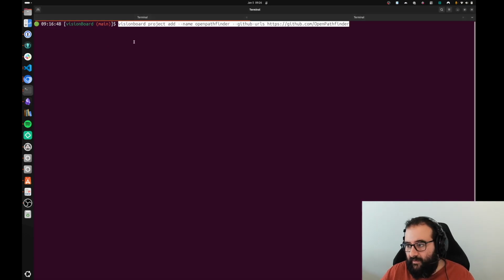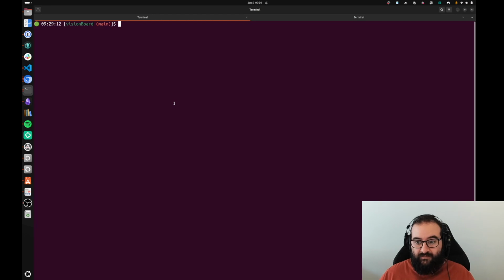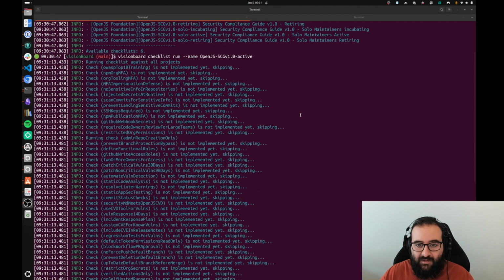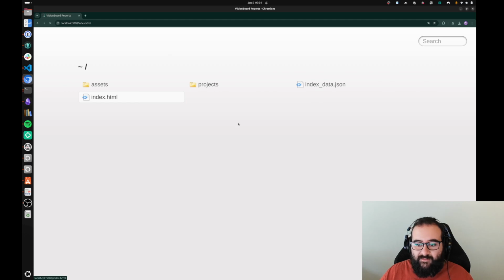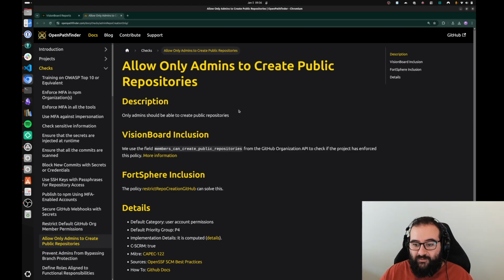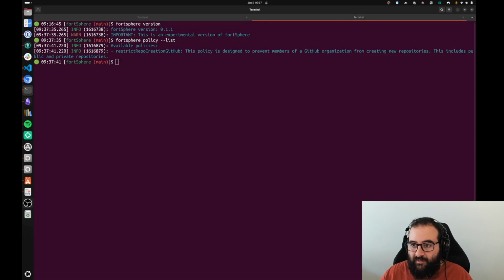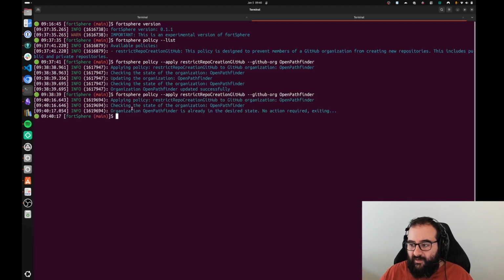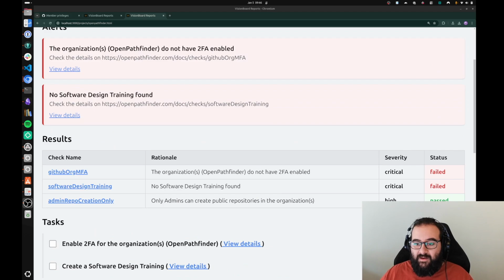OpenPathfinder demo (visionBoard + fortSphere)